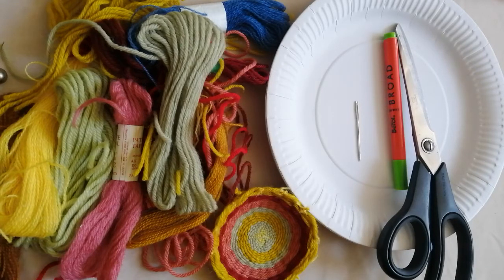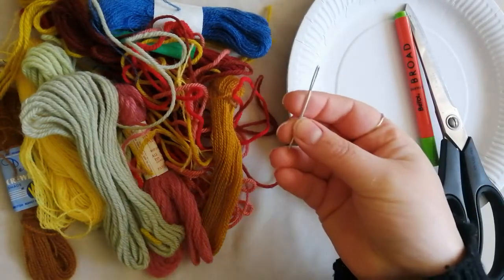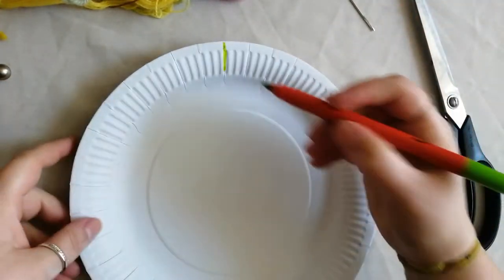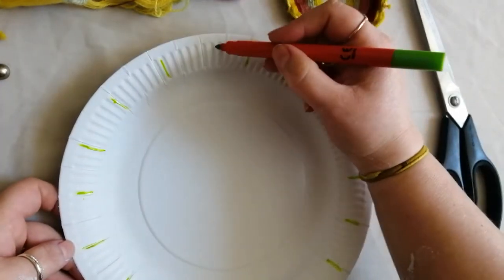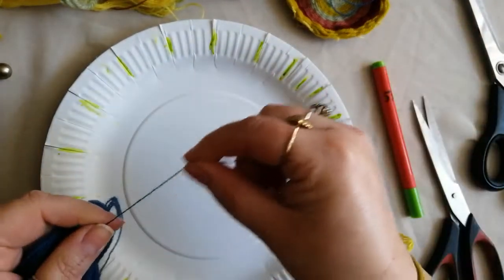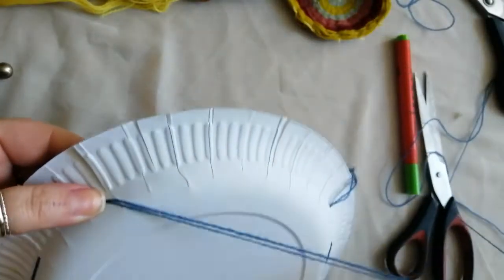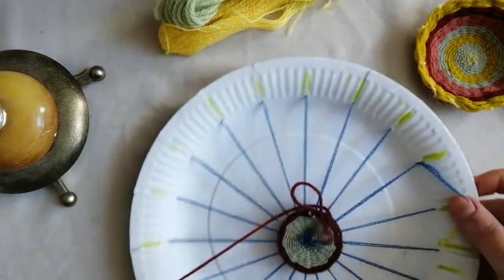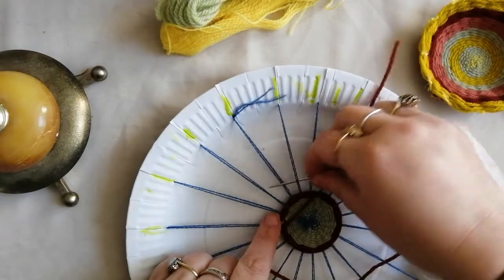Creative Activity to try at home - Circular plate weaving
A fun creative activity to try at home... Use a paper plate as your loom and weave 'in the round' great for making coasters or small trinket bowls...